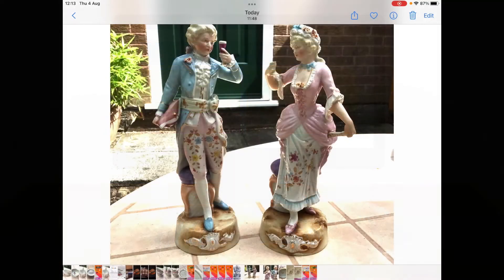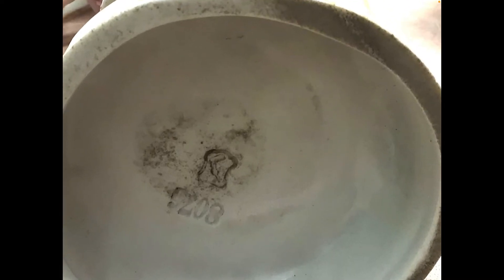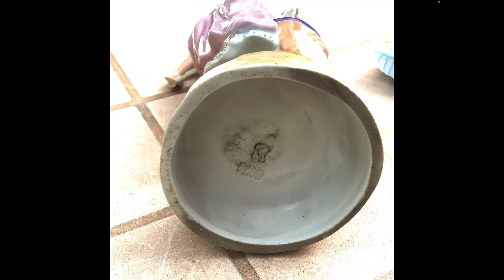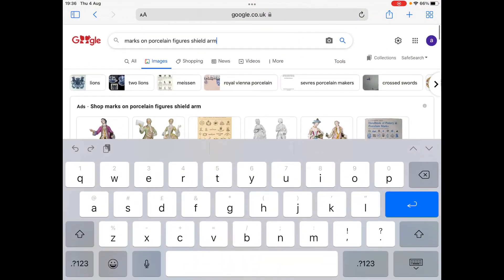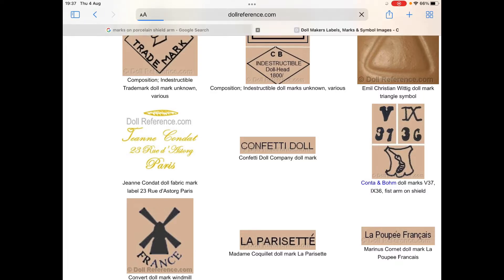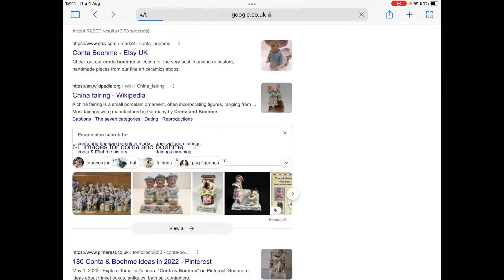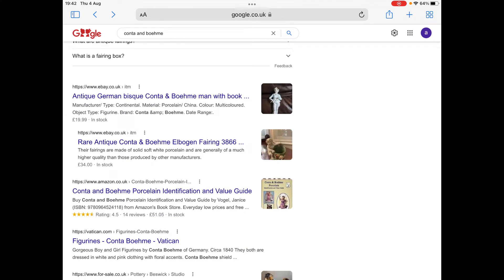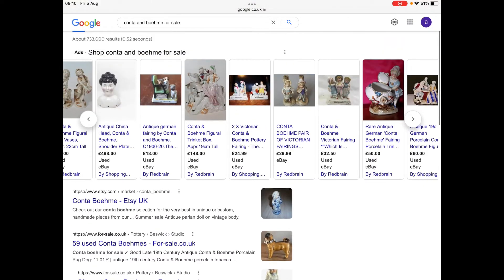Antiques made easy- how to research online- a pair of figurines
In this video I investigate a pair of figurines and discover who made them, when and how much they are worth….